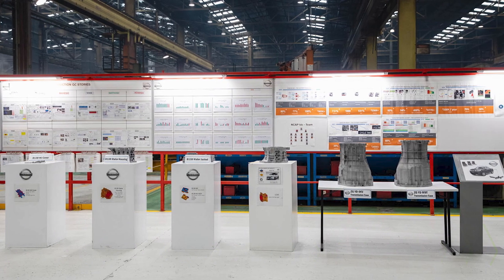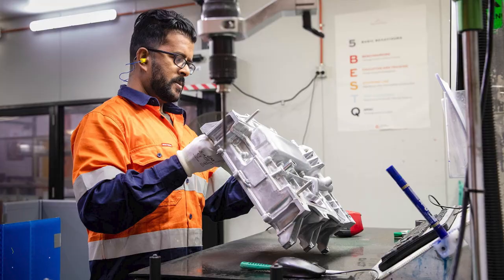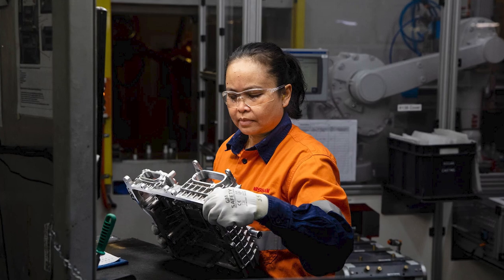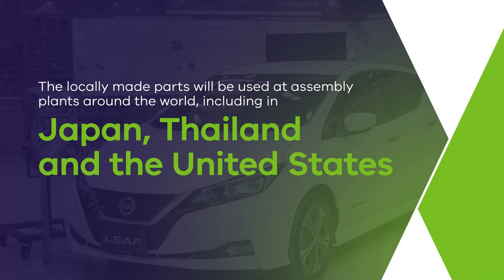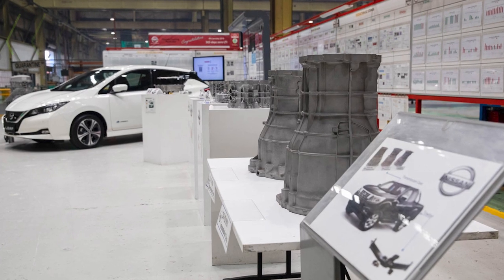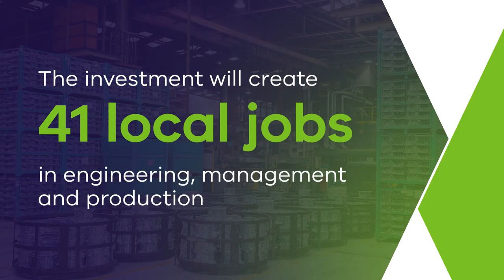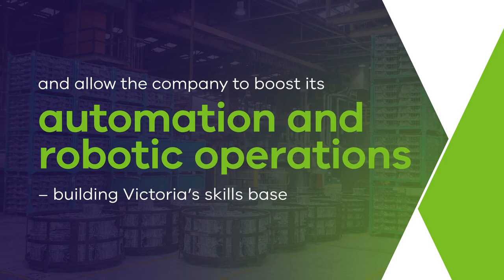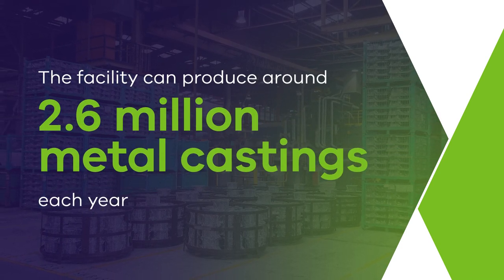[DJPR] Nissan Casting Visit & Tour 90sec With VO HR 2022 05 12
Produced by Electric Street